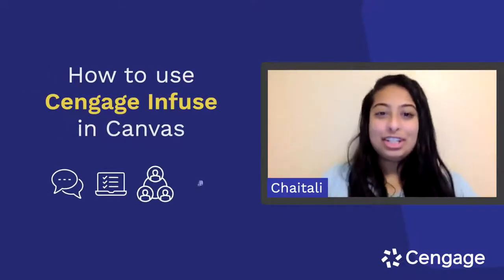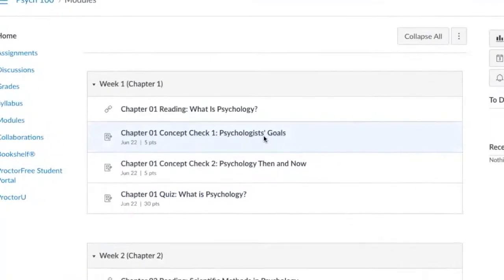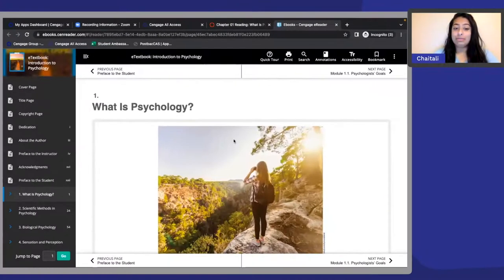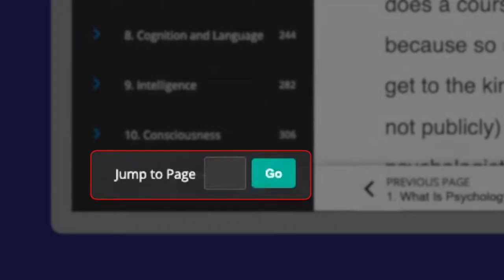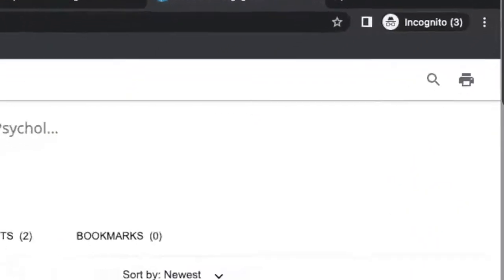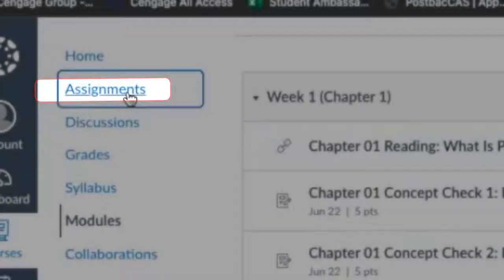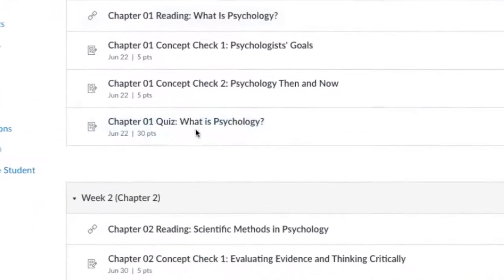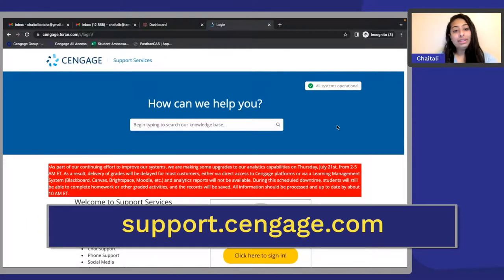Cengage Infuse in Canvas: Student Overview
In this video, a student shows you how to access and navigate your Cengage Infuse course within your Canvas learning management system (LMS). You’ll learn where to find your eTextbook, assignments, due-date calendar and grades without leaving your LMS.